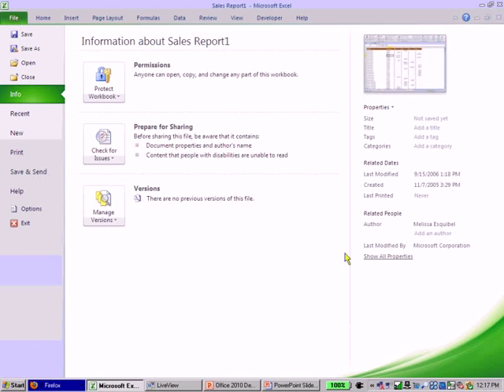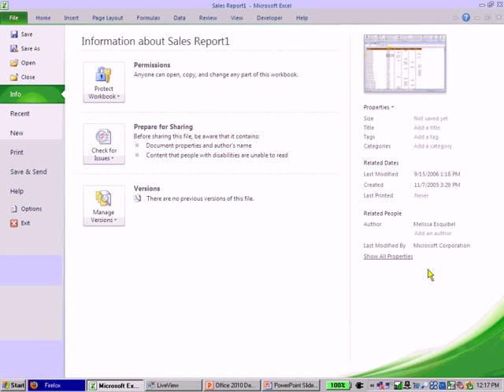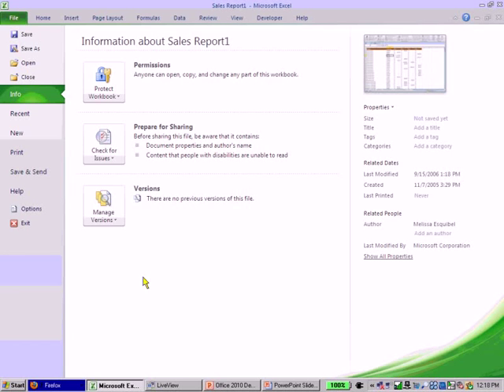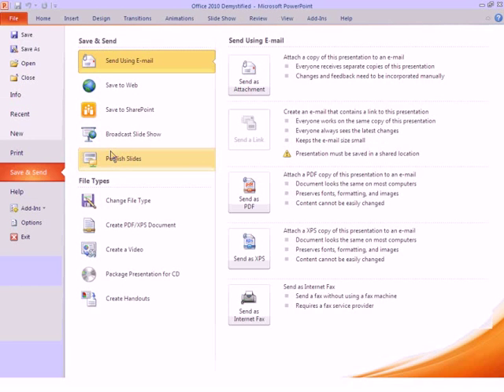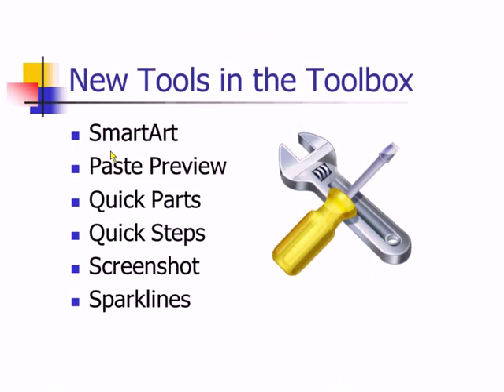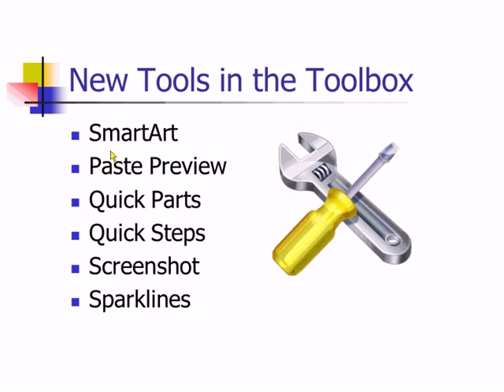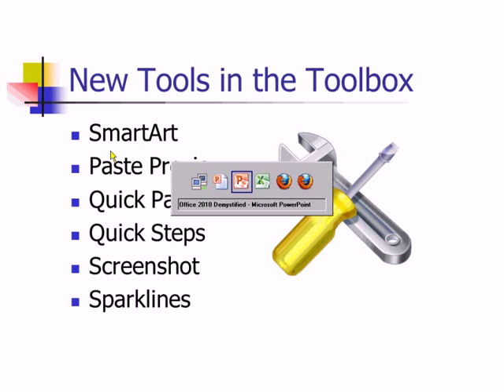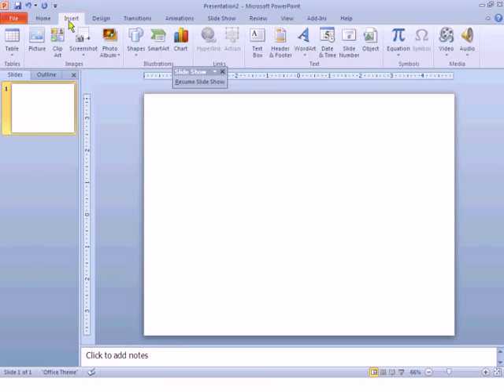Microsoft Office 2010 Demystified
MS Office 2010 is a big improvement over Office 2003. But learning how to navigate the new interface can make you feel like you've been transported to another planet. MS Office 2010 Demystified will help get you back to work using your favorite tools, AND show you some great new features. End the mystery -- and boost your productivity.